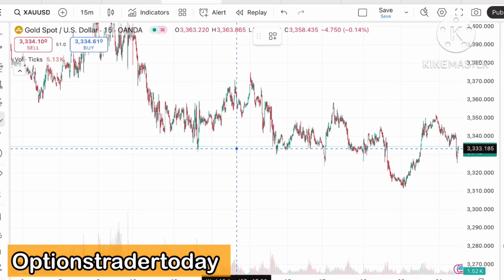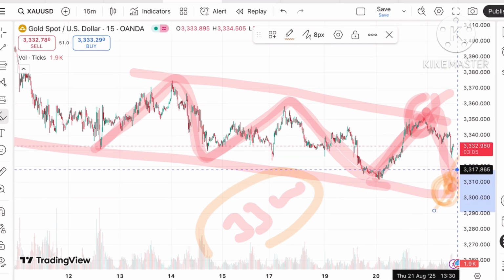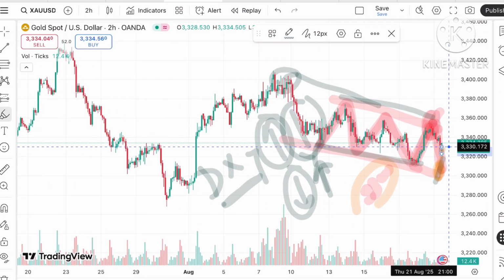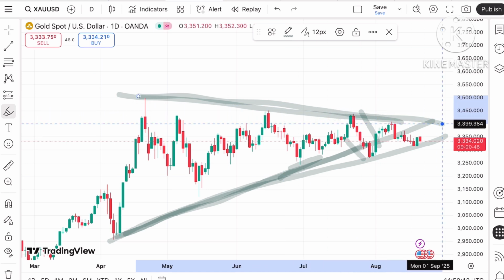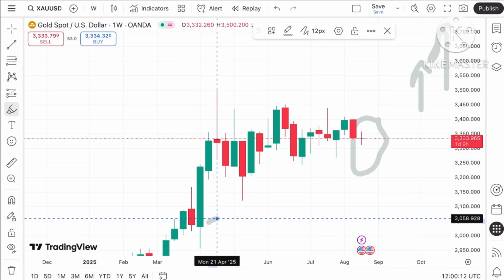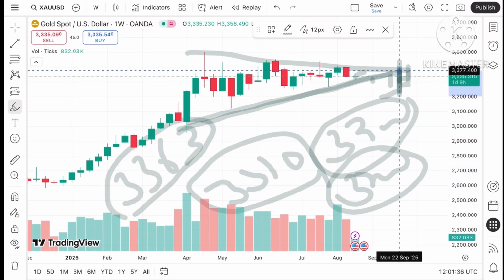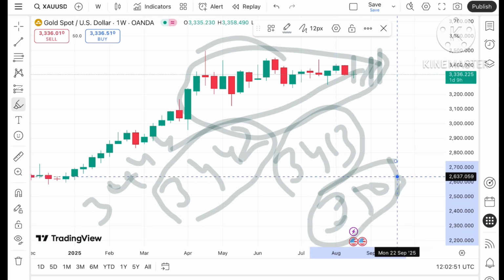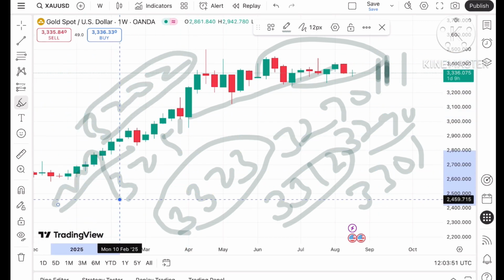22 - 29 August 2025 | Gold Price Prediction Next Week | XAUUSD Analysis Today | XAU/USD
Gold Forecast | 22 - 29 August 2025 | Gold Price Today | XAUUSD Trading Strategy | XAU/USD | Xãu | Xauusd chart | Xauusd live

Gold Price Analysis for 22 - 29 August 2025 | Gold Price Outlook in August 2025 | Is This The Best Time To Invest In Gold | April 2025 | XAUUSD forecast | gold price next week

XAU/USD Trading Strategy | August 2025 | Gold Rate Today | XAUUSD Analysis Today | XAUUSD | XAUUSD Live

UPI : deepakzbro@axisbank

xauusd forecast,
22/8/25 - 30/8/2025z so